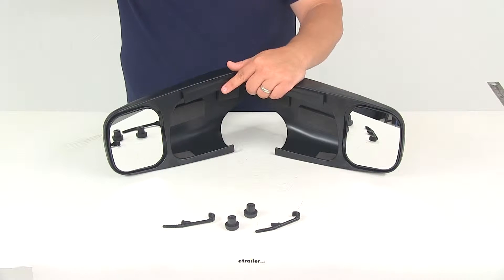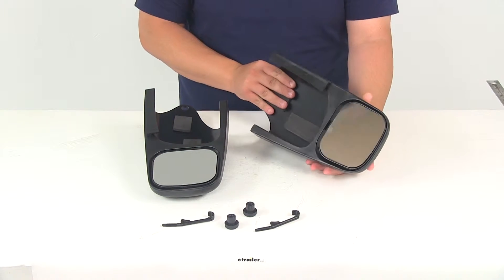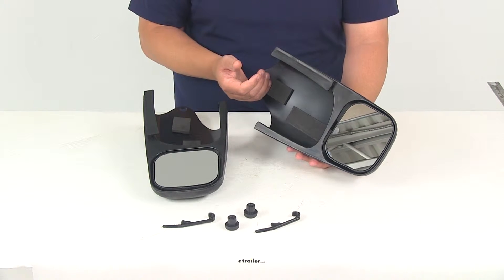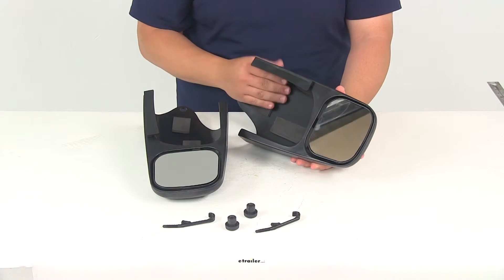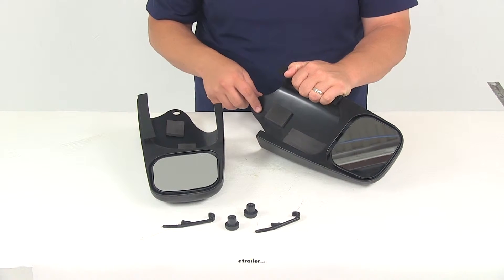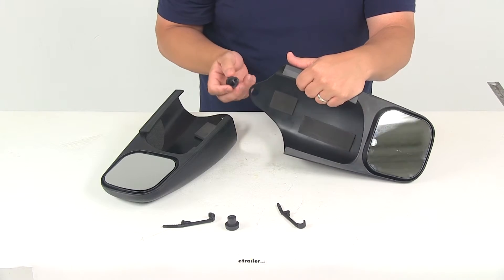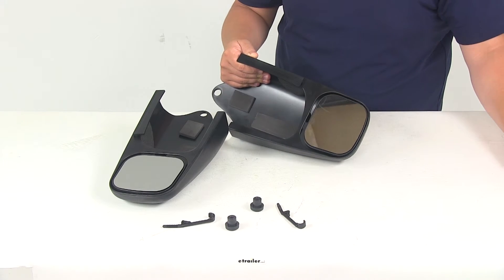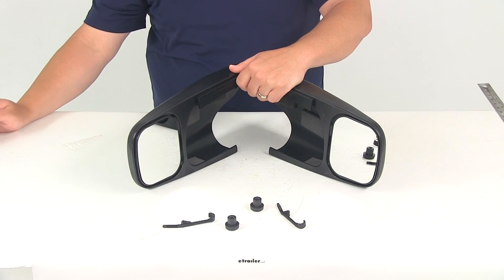etrailer | Let’s Check Out the Longview Custom Towing Mirrors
Today we're going to be taking a look at part number CTM2200A. These are the long view, custom towing mirrors. It's going to have a slide on design, very simple and easy installation. Your driver and passenger side mirrors are included. Now there mirrors, once installed, are going to help extend your lines of sight. It's going to make it much easier to pass, change lanes, and park while towing a trailer or camper.

Again, it does easily install in just a few minutes. No tools are required. Everything that you need to get this installed is included with this part number. One of the neat things I want to point out is that the slide on mirrors are not going to scratch or mark your other mirrors. It's going to have these nice foam pads on the inside. We're actually going to have four pads per mirror.

You got two right here on the back of the housing. You're going to have one on top and then one on the bottom there. Once you have this installed and you tighten it down, you're not going to have to worry about it causing any type of scratches or damage to the back side of your factory mirror. The foam padding, once you get the mirror tightened down, that's really going to absorb any pressure. It's going to allow for a nice tight fit.

It's also going to minimize the amount of vibration that we may have as we travel down the road. As well as wind noise, it's going to reduce that also. It's going to be made right here. When it comes to the glass, that's going to be premium glass, so that's going to minimize distortion and glare. You can adjust the mirror face simply by pressing in on the sides, or the corners, that way you can customize the angle that you need for your particular application. It's got a really nice aerodynamic shape.

It's also going to maintain the aerodynamic shape of the original mirror on your vehicle. It's made from a strong, durable ABS plastic construction. Also with them installed, it's not going to interfere with any adjustments that need to be made to your factory mirror. We're going to take a few measurements really quick. I'm just going to focus on one mirror since they're both going to be identical. They're also labeled. This one right here says RH, so that's going to go on the right hand side of your vehicle. This one right here says LH, which is going to go on the left hand side of your vehicle. Very simple installation, all you have to do is slide this over your factory mirror. Factory mirror is going to sit in this area right here, and then you're going to take one of the hooks, place it around the inside edge of your factory mirror. The threaded portion comes back through this whole right there, and then that's when you tighten on the thub screw. You tighten that down, and that's going to provide the nice tight secure fit that we're going to need for getting these completely installed. The mirror face, measuring this direction, it's going to be about 4 and three eights of an inch. Measuring in this direction, we're looking at pretty close to five inches. Once you have this installed, if I measure from this point right here to the outside edge of the housing, that's going to add about 5 and a half inches to the length of our factory mirror. This product is designed to fit 1994 to 2001 Mazda B series pickups, 2001 to 2003 Ford Explorer Sport Tracks, 1997 to 2001 Mercury Mountaineers, 1996 to 2003 Ford Rangers, and 1997 to 2003 Ford Explorers, except Sport, XLT, and Eddie Bauers. That's going to do it for our review of part number CTM2200A. These are the long view, custom towing mirrors. .